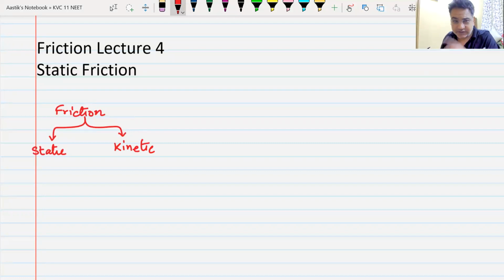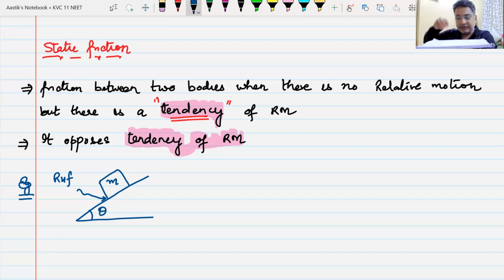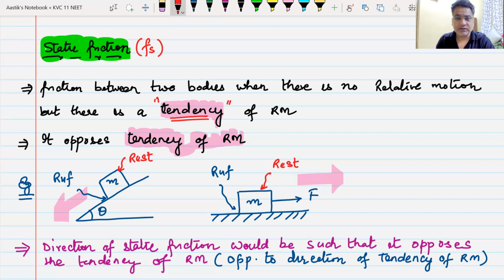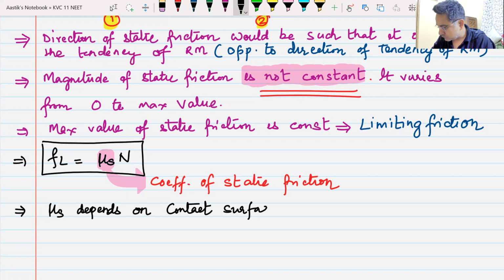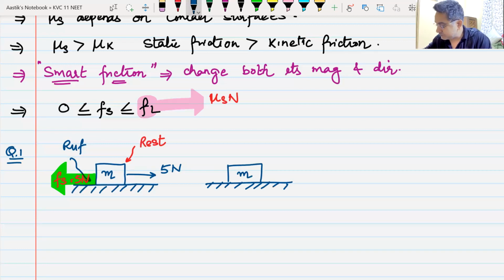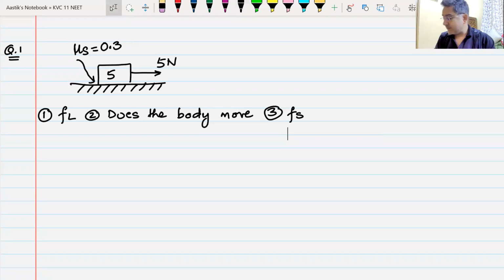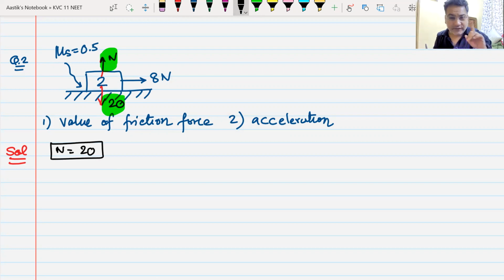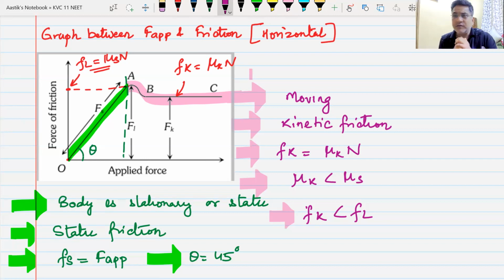Friction NEET | L4 | Static & Kinetic Friction | Limiting Friction | NEET 2023 | NEET 2024 | NEETUG